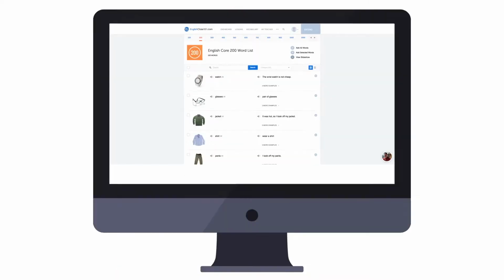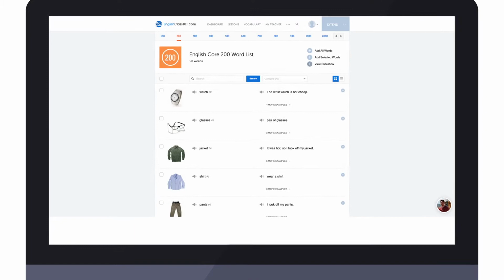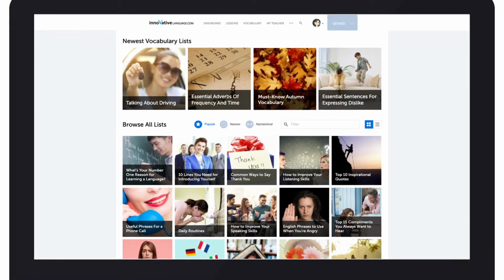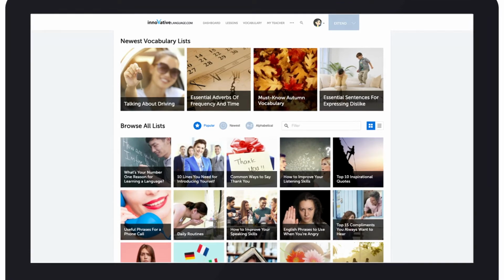Top 5 Ways to Speak More Hungarian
← If you’re studying Hungarian, chances are you’re looking to become fluent and conversational as fast as possible, right? Well then, look no further! Here is your fast track to fluency!
 ↓ More Details ↓

Step 3: Start speaking Hungarian with the best online resources

Discover 5 ways to speak more Hungarian. These tips for beginners will help you start speaking Hungarian in minutes.

Yes, even beginners can quickly learn conversational Hungarian well enough to carry on real conversations with native speakers. Of course, beginners won’t be able to carry a conversation the same way they could in their native language. But, thanks to these learning tips and advice you will soon be able to speak and interact with real native speakers!

HungarianPod101 is the best place to get started with the Hungarian language as you will get on your way to Hungarian fluency fast. We provide you with everything you need to maser the language.